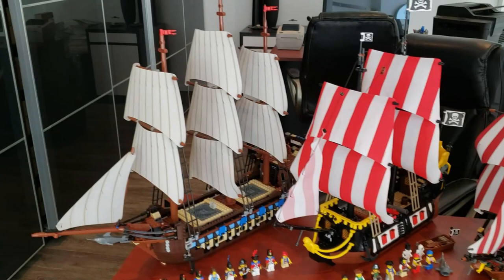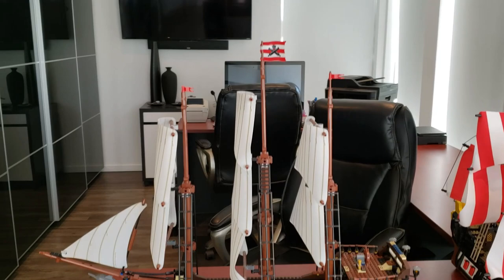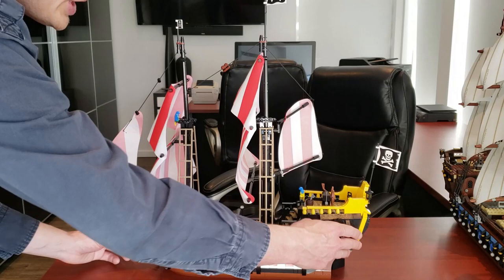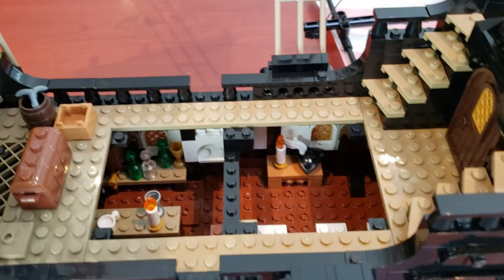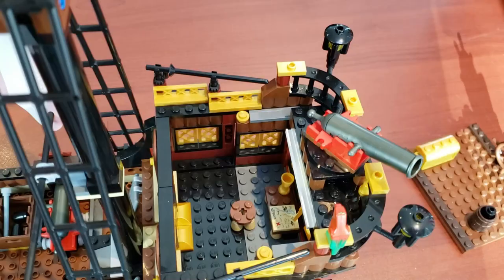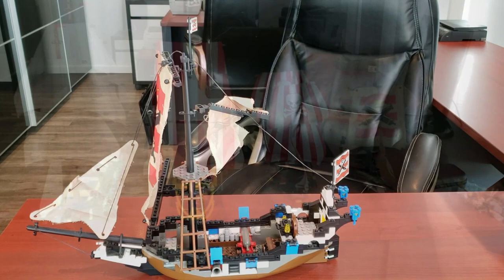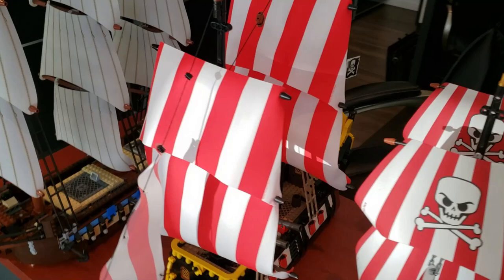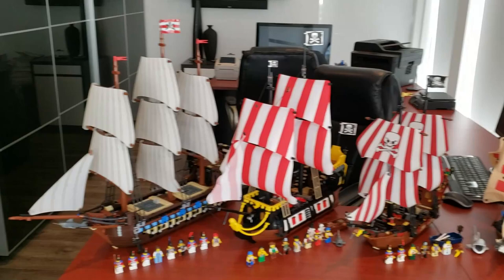LEGO Pirate Ship Comparison: Imperial Flagship 10210 & 6271, Barracuda 21322 & Brickbeards 6243!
Hey LEGO Maniacs! In this episode of OLD SCHOOL WEDNESDAYS we'll be comparing 4 fantastic ships including the 2020 Barracuda and the 2010 Imperial Flagship...

We'll also find out which one of these sea faring ships is the largest and how LEGO has changed all the way from 1992 to 2020.